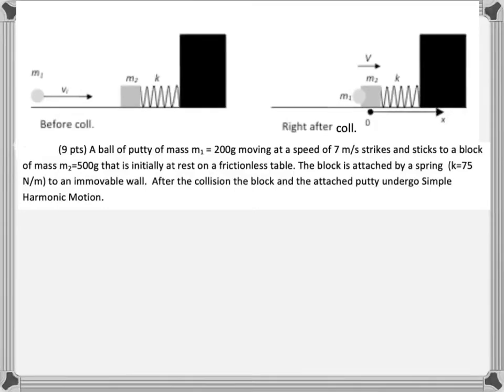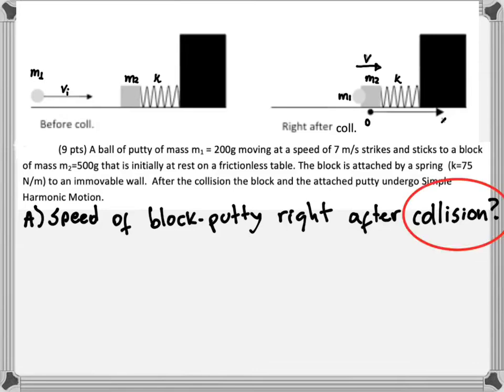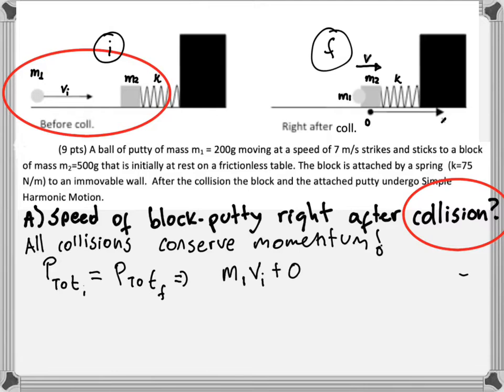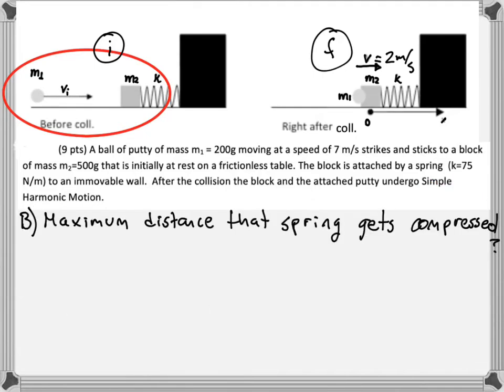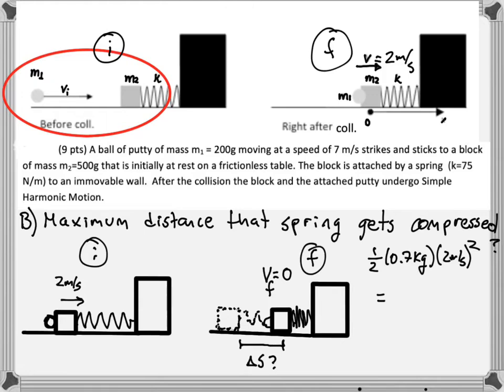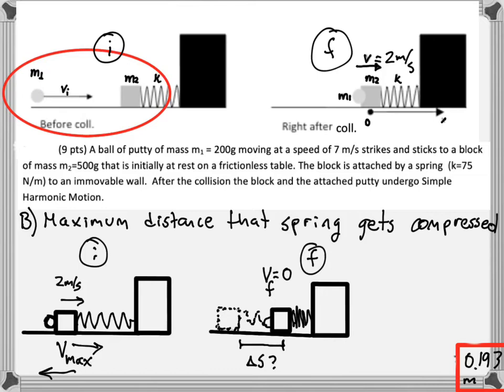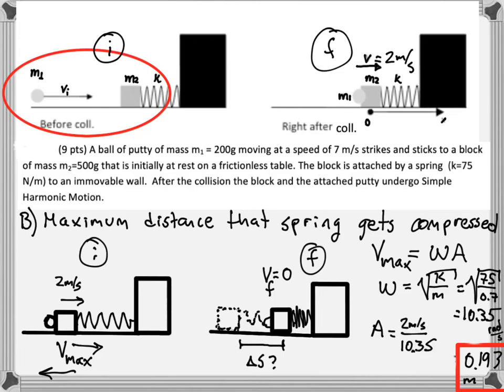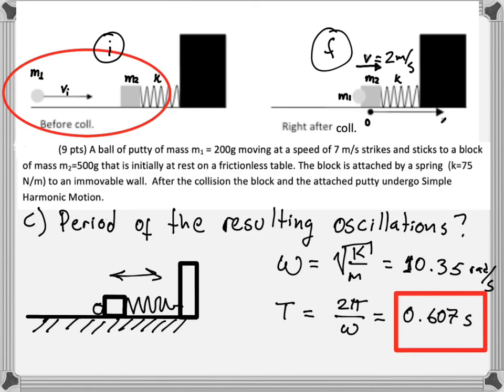Example problem collision plus harmonic oscillations